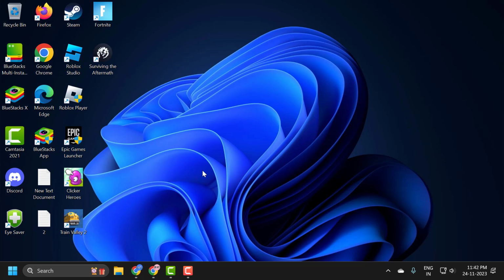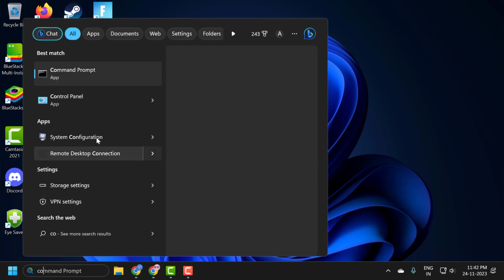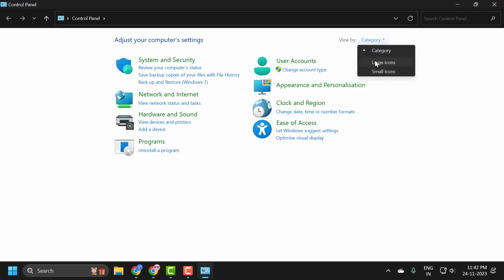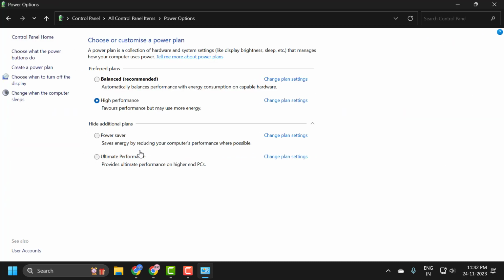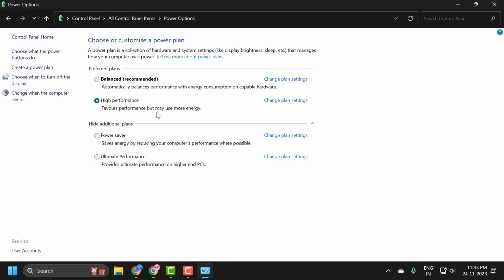How to Turn On High Performance Mode on Windows 11 (Tutorial)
Maximize your system's performance with this step-by-step tutorial on enabling High Performance Mode in Windows 11. Learn how to unlock the full potential of your hardware for a smoother and more responsive computing experience.

In This Tutorial :
How to Boost Your PC's Performance
How to Turn On High Performance Mode on Windows 11